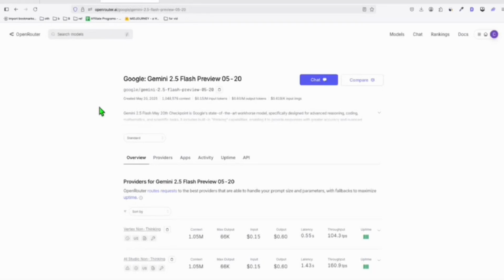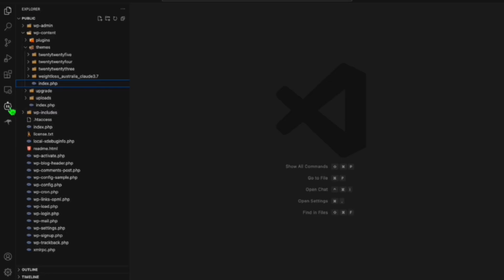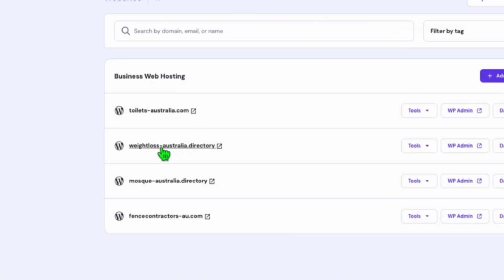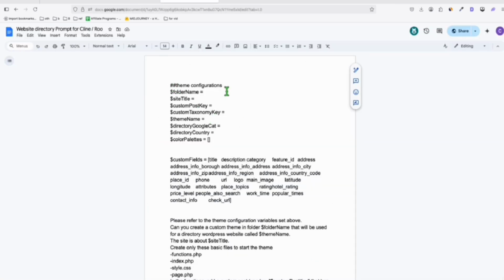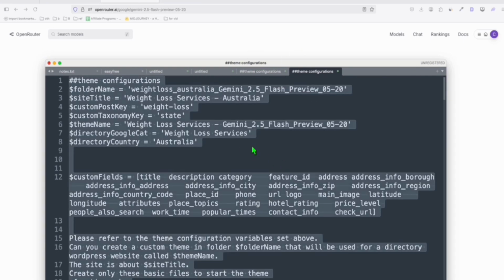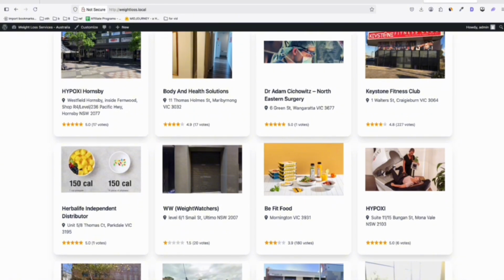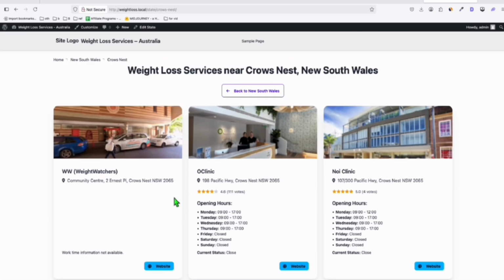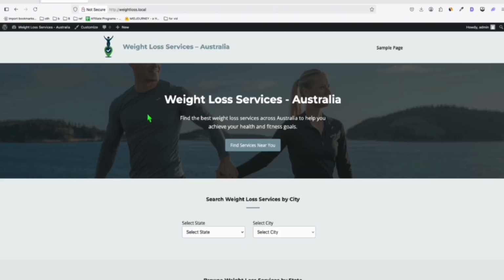Tailwind UI for WordPress Directory using Gemini 2.5 Flash 05-20